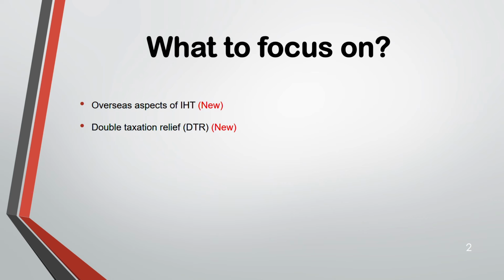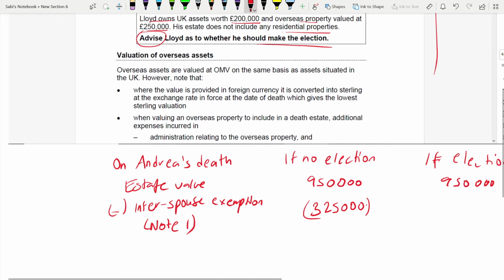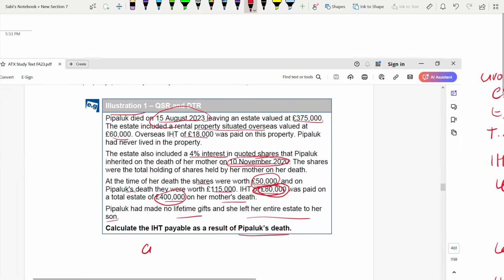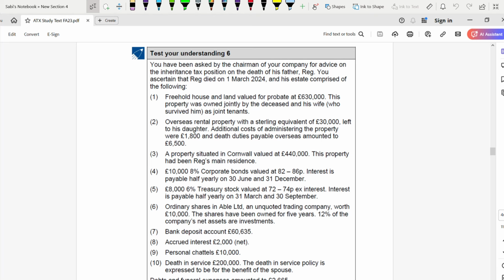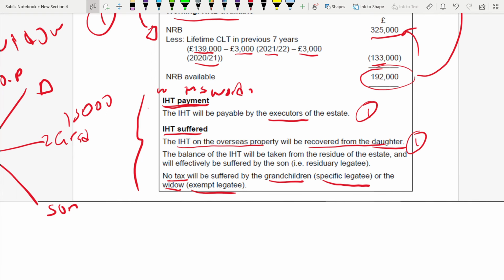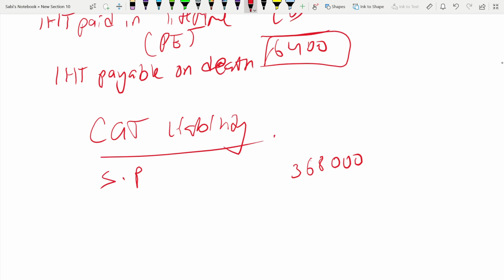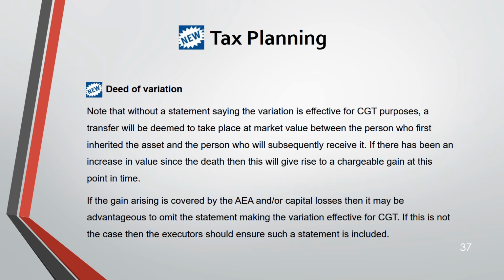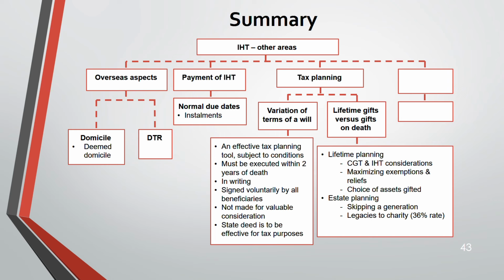ACCA I Advanced Taxation (ATX-UK) I IHT: Overseas & Tax Planning - ATX Lecture 15 I FA 2023